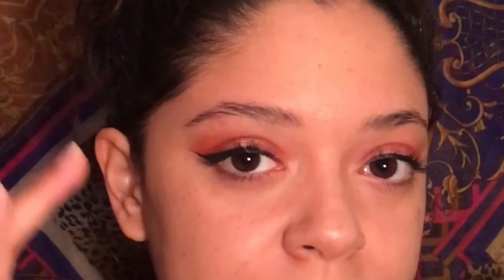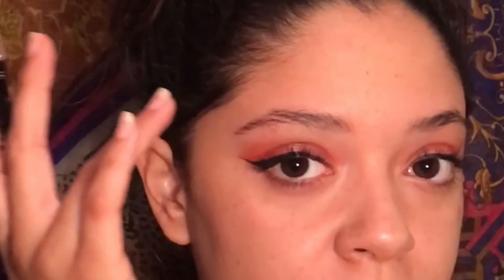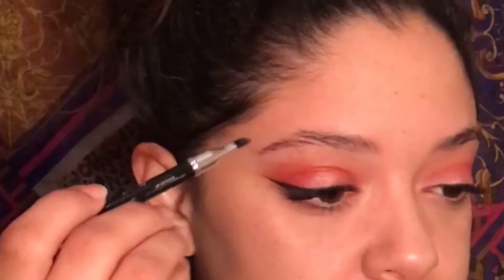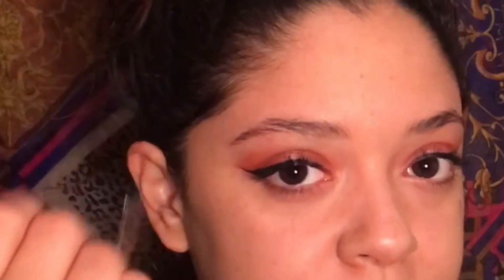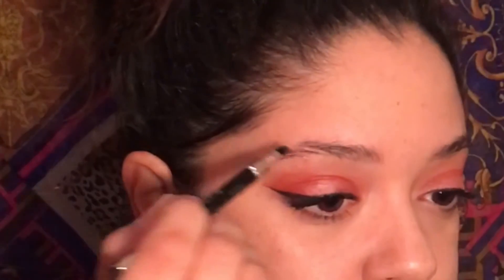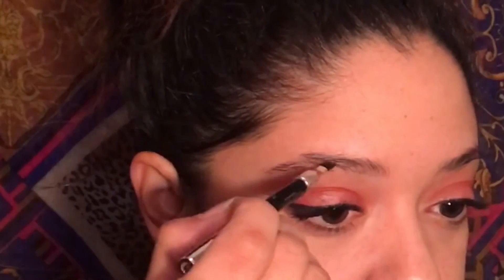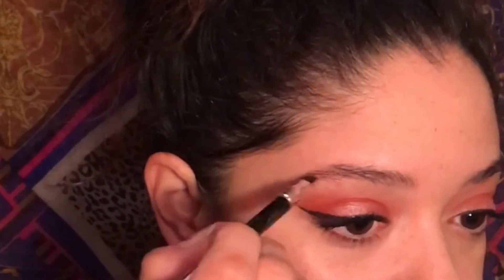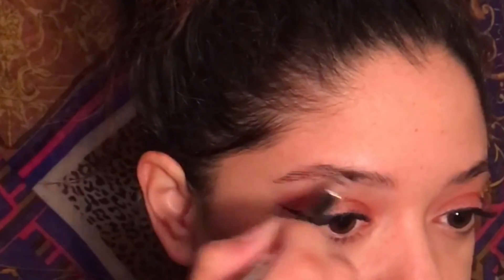EASY BROW TUTORIAL | Homemade brow pomade? | Ashleigh Adams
Hello everyone! I'm sorry it's been a while since my last upload. After being on vacation, I decided to take the rest of the week to refresh and relax.

I hope you learned something from this tutorial. I'm glad I was able to get this up for my subscribers who requested this.

Love ya 💋💄

Products used in video:

Clinique- eye color combo (bewitched)
Any small angled brush will work for this tutorial :)